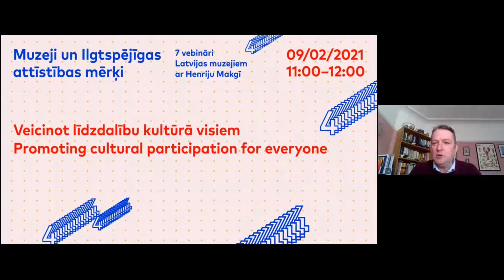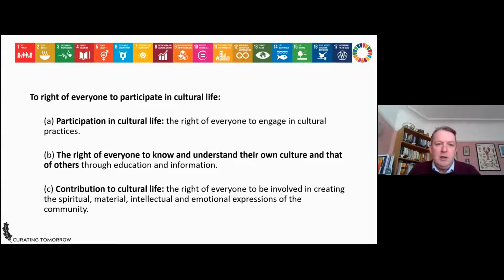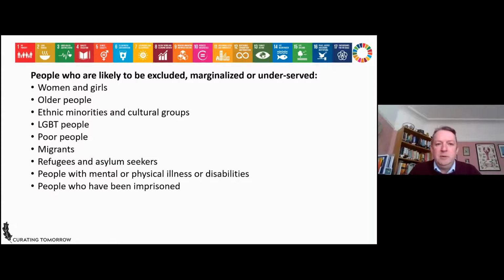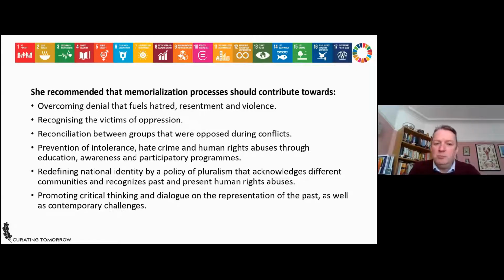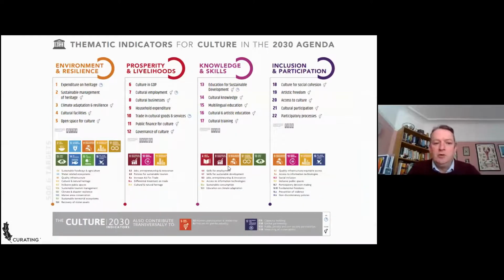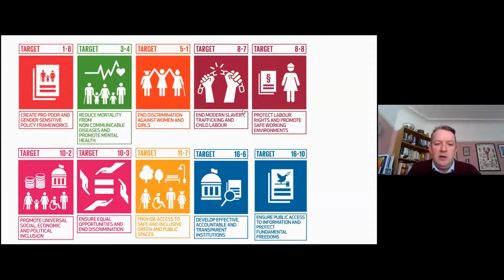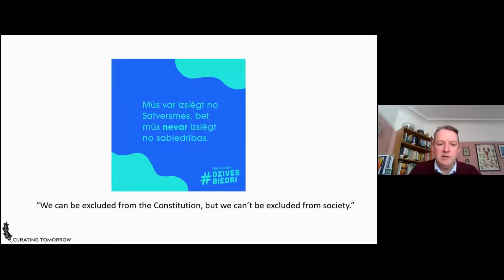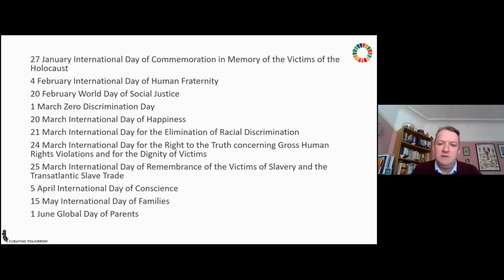Webinar “Promoting Cultural Participation for Everyone "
9 February 2021
Lecturer: Henry McGhie, United Kingdom
Organized by: Latvian Museum Association